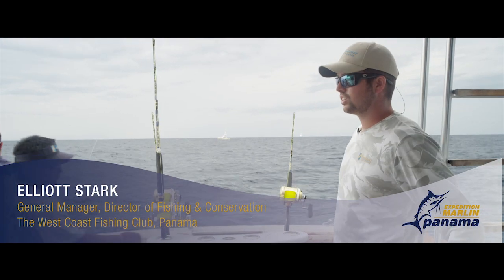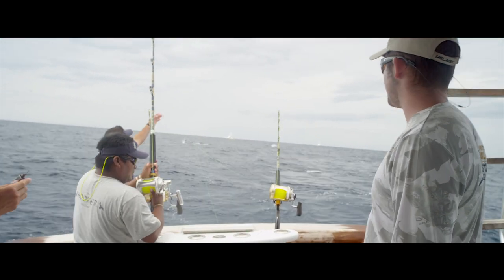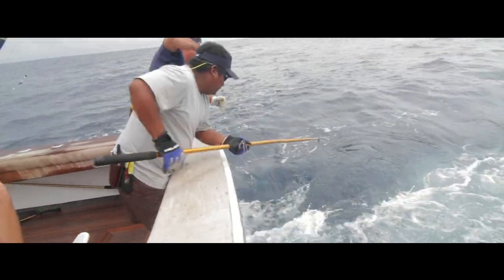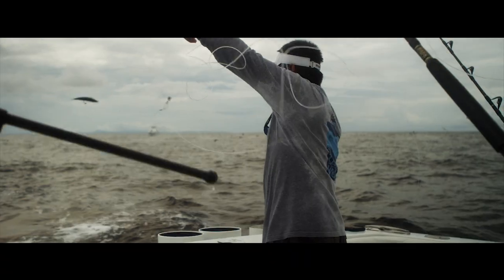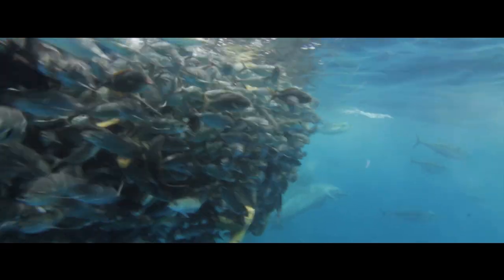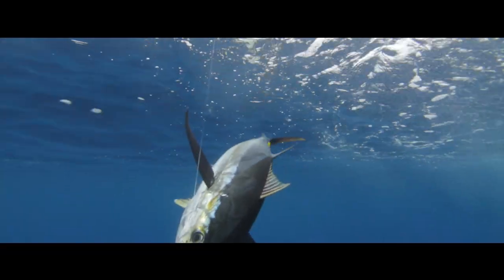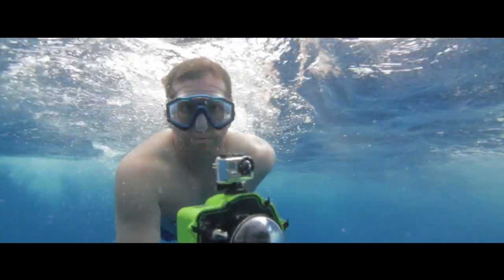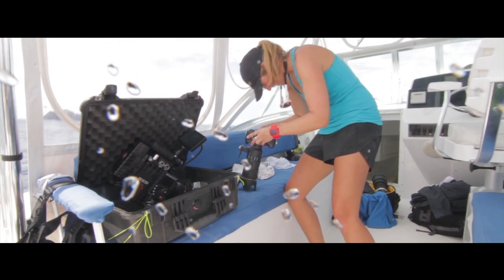Expedition Marlin Episode 2